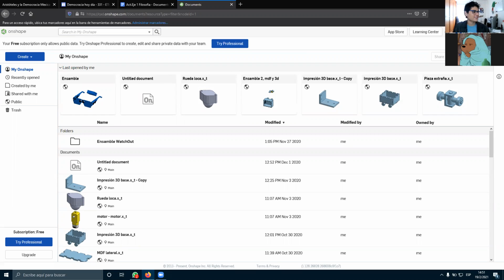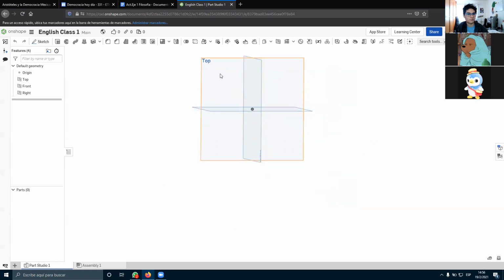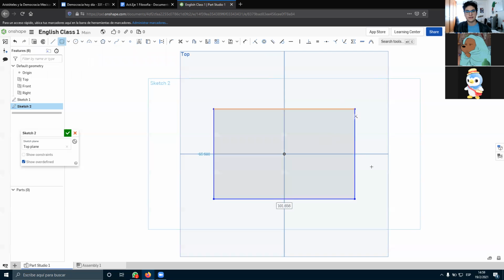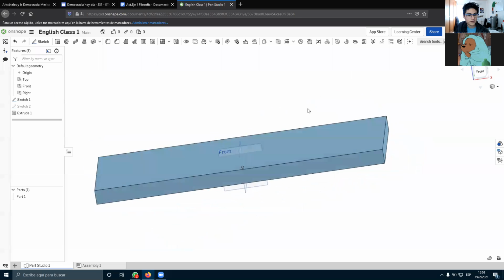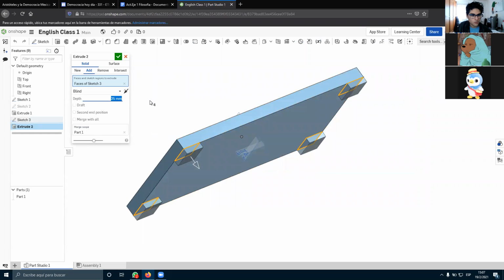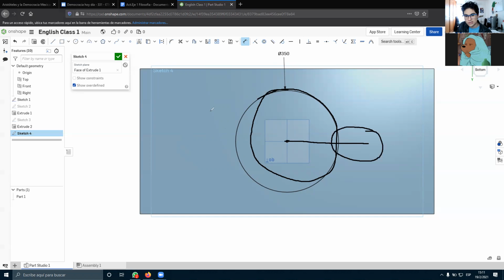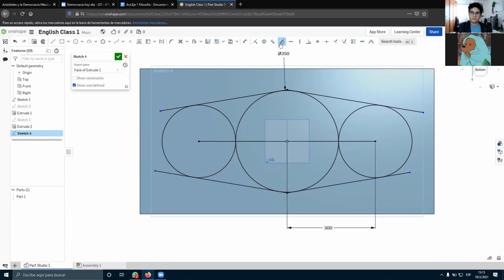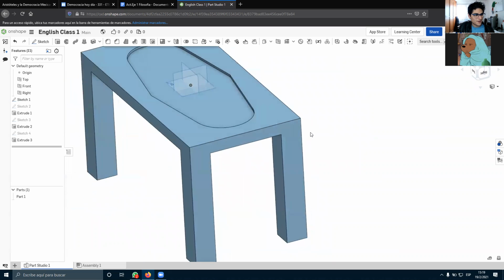Adv English IV class 1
Sofí, adair and Alex